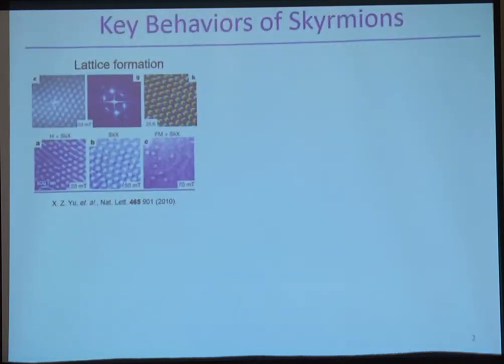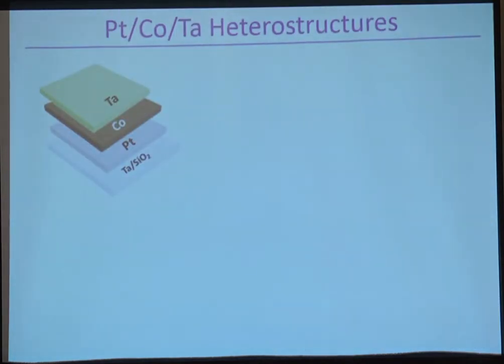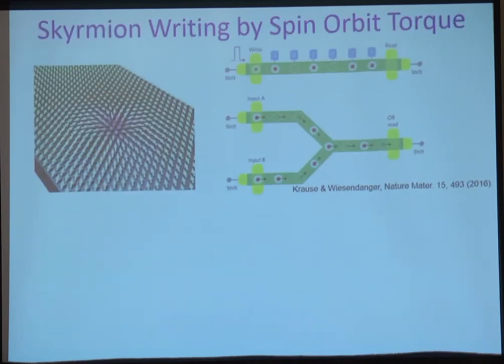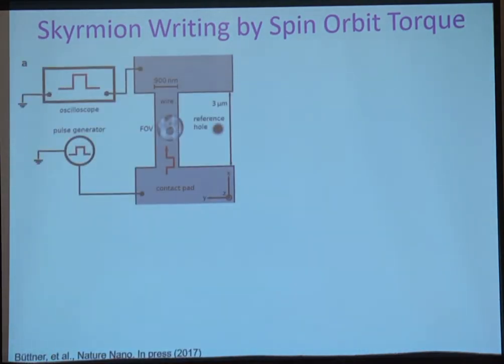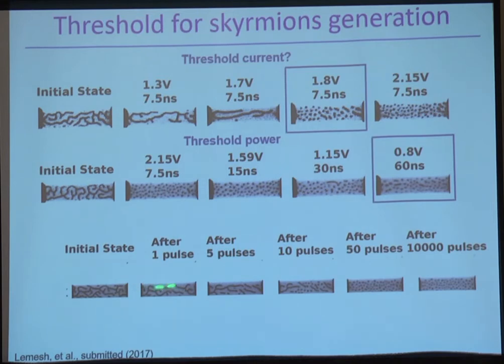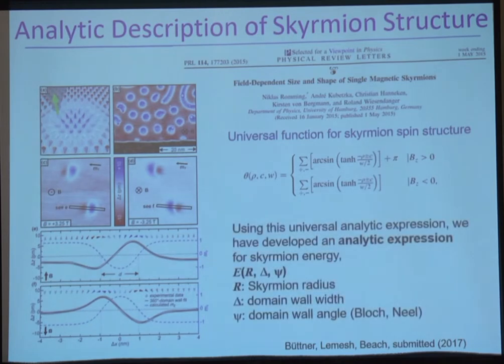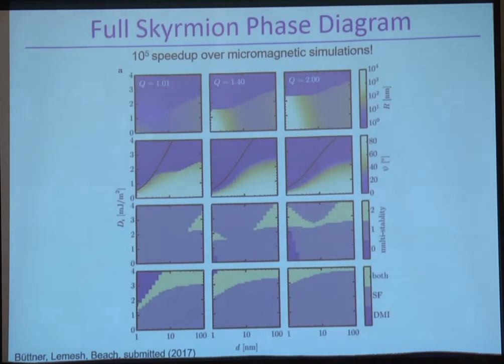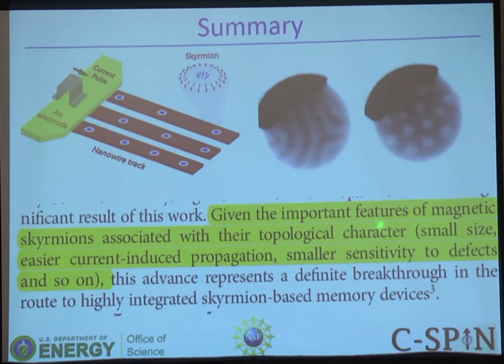Room temperature magnetic skyrmions in engineered metallic heterostructures by Geoffrey Beach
Talk "Room temperature magnetic skyrmions in engineered metallic heterostructures" given by Geoffrey Beach (MIT, US) at the workshop: Skyrmionics: Materials, Phenomena and Applications held at Santa Fe from Aug. 7 - 10, 2017. More details including the scientific program can be found at the workshop homepage